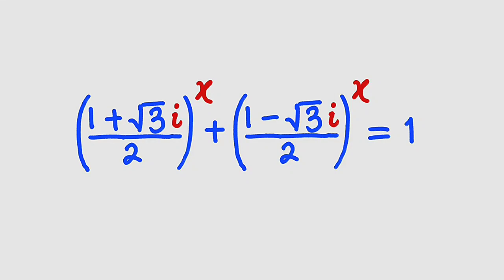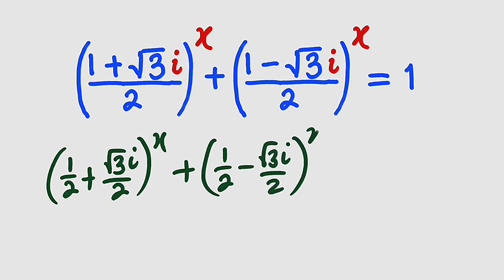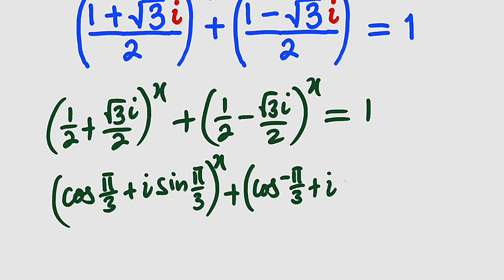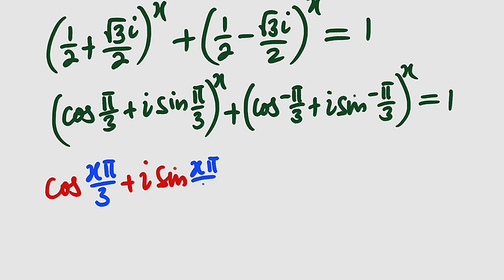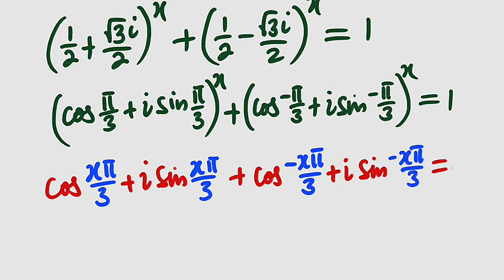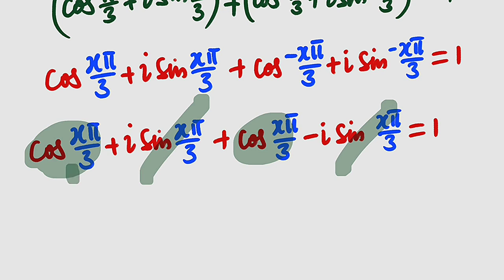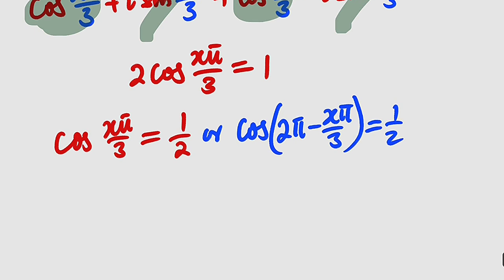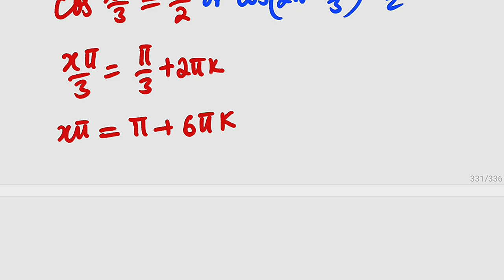Amazing Complex Equation